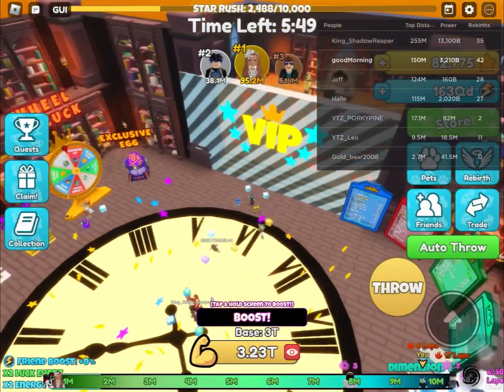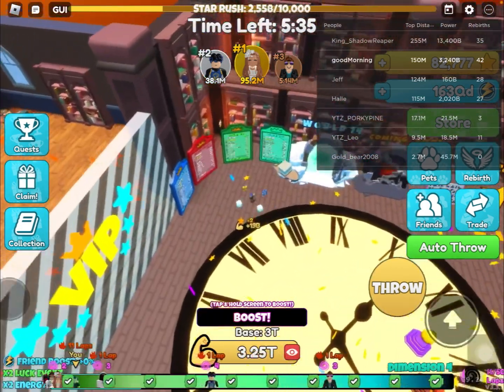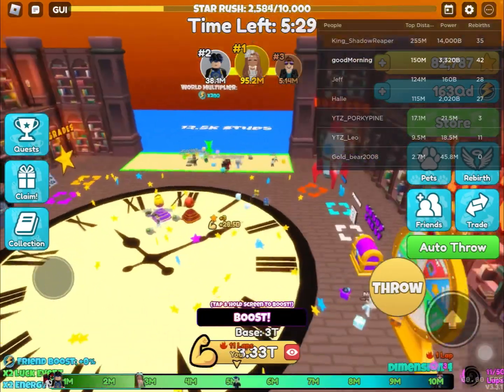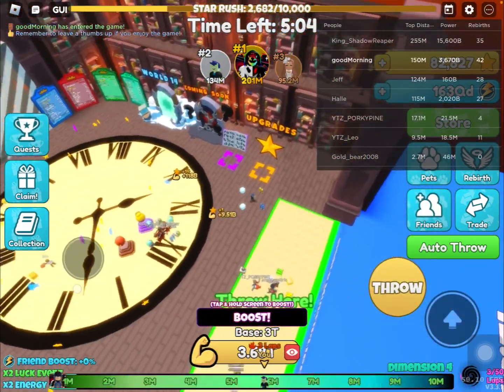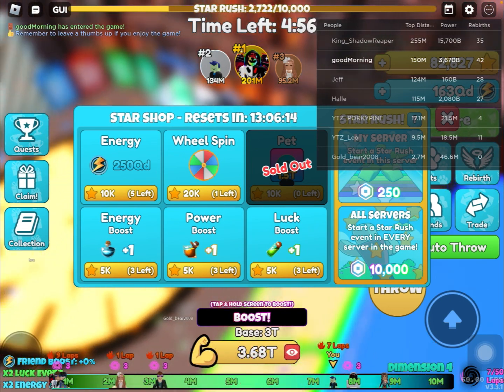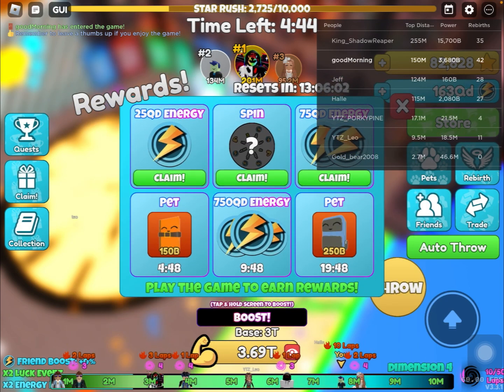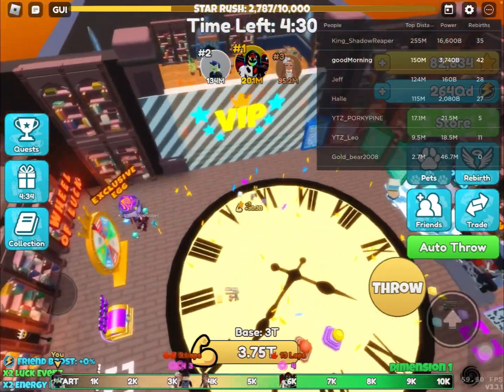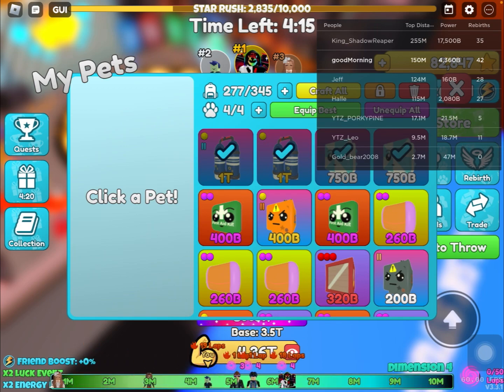Yeet a Friend Update 15?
Checking out update 15 of yeet a friend
Sorry about the short video, planning on making a longer one next week but idk

Game: Yeet a friend (Roblox)

There is a pineapple hidden somewhere in the video. Comment a time stamp of Mr. Pineapple’s appearance and you might get a shoutout in a different vid :)

Only english comments pls, if you comment something in a different language I can’t tell if you’re saying something that shouldn’t be said.

Video recorded 12th Aug